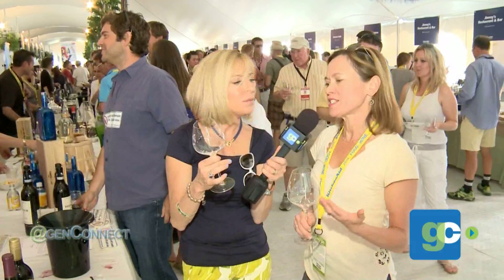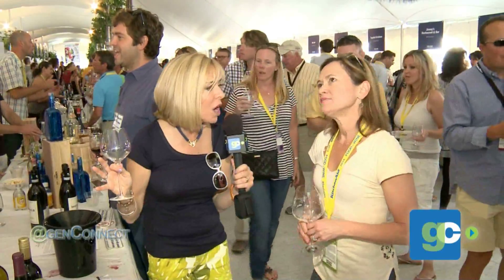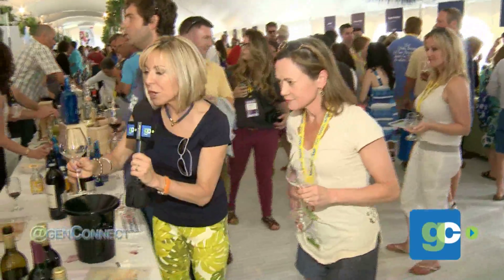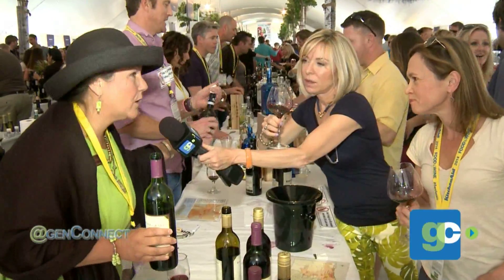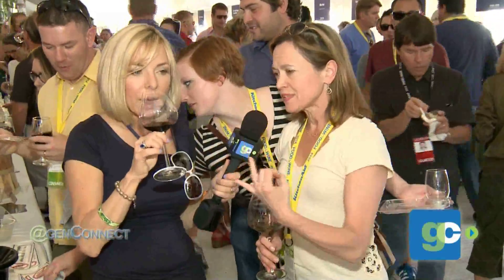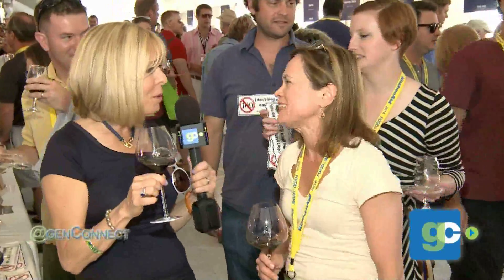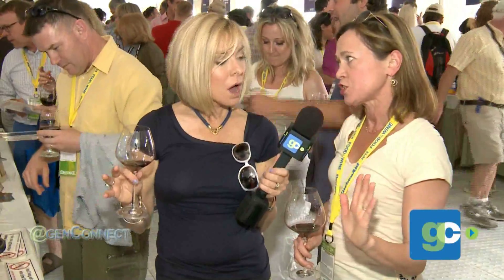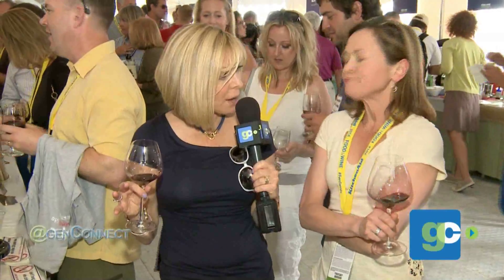Wine Tasting With Andrea Robinson | genConnect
genConnect goes wine tasting with Andrea Robinson at the Food & Wine Classic in Aspen